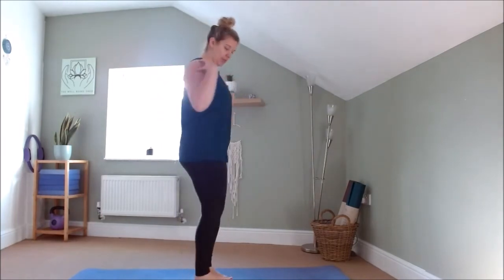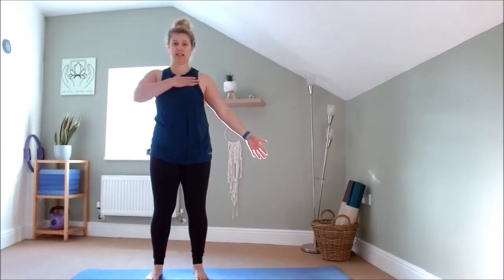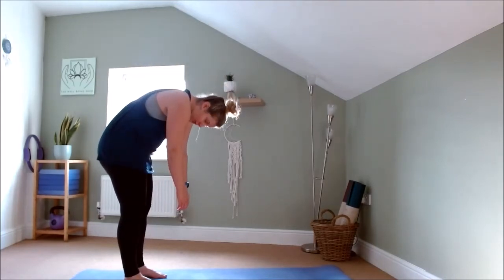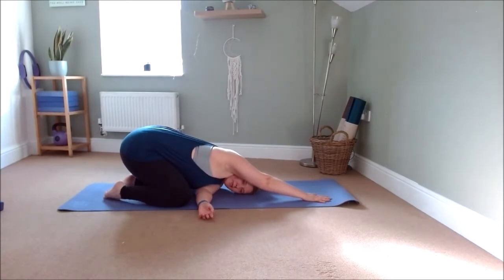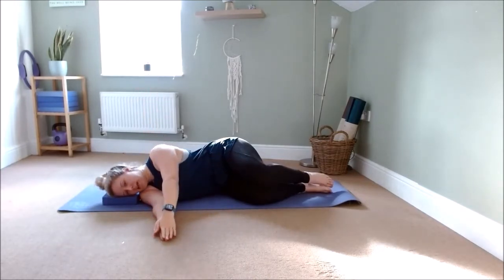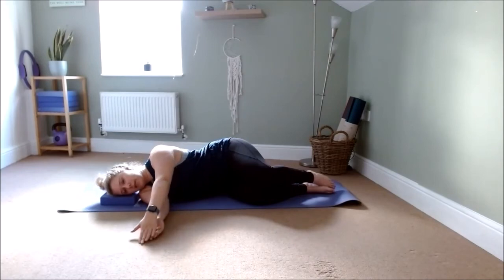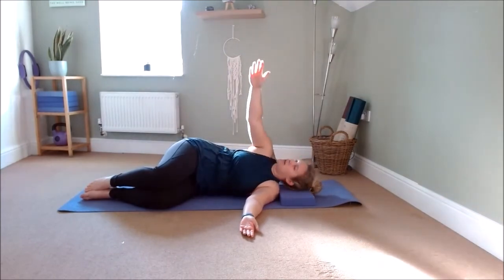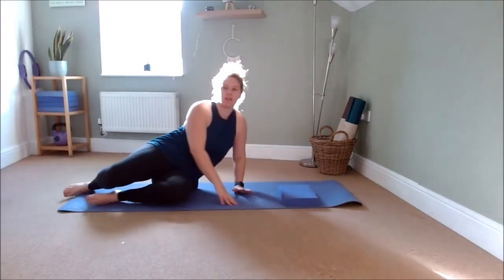Tech Neck Series - Shoulders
Let's draw those shoulders down away from the ears with this video as part of the tech neck series.